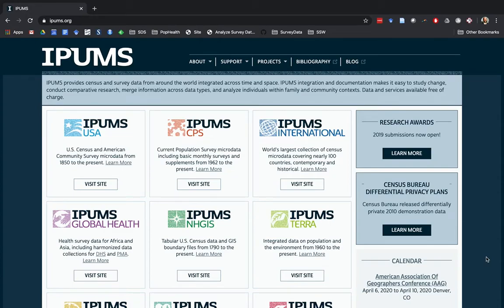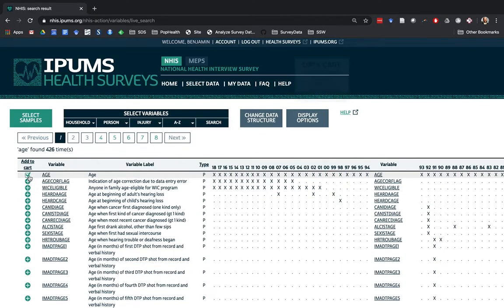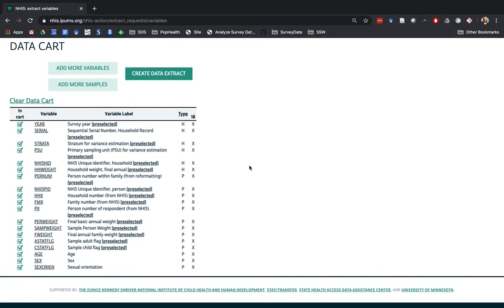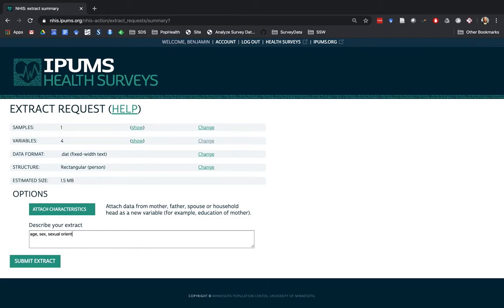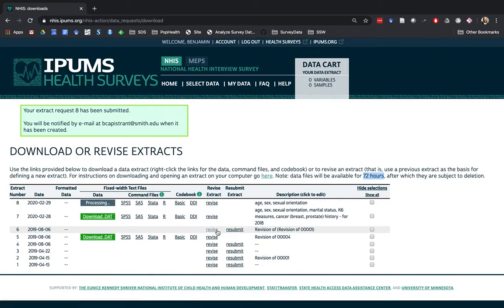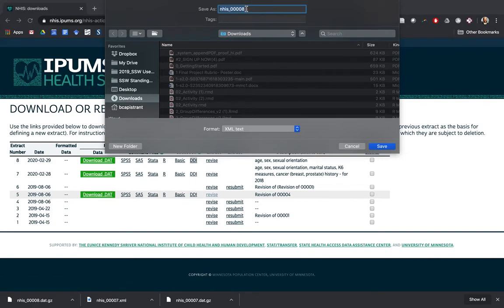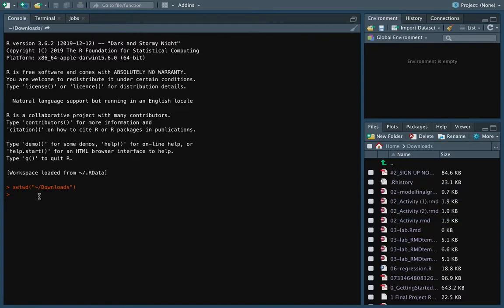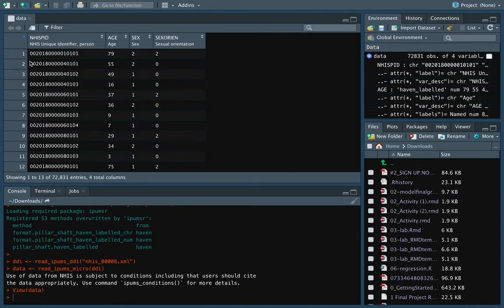Making an IPUMS extract and opening it with ipumsr